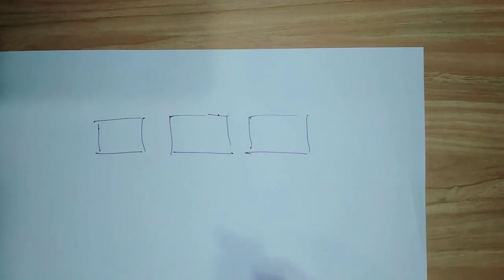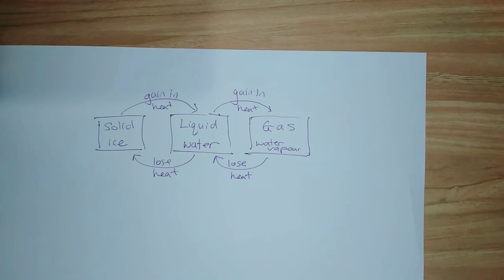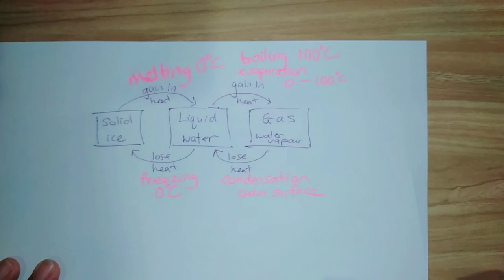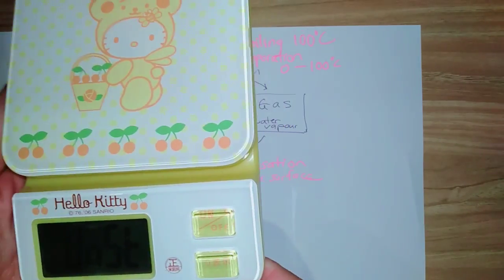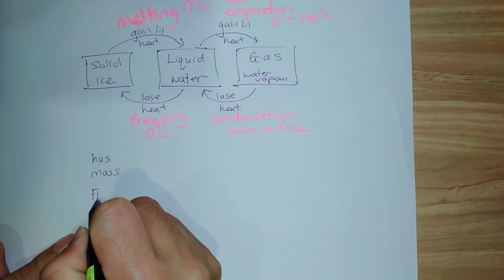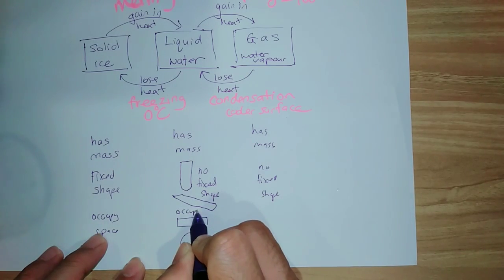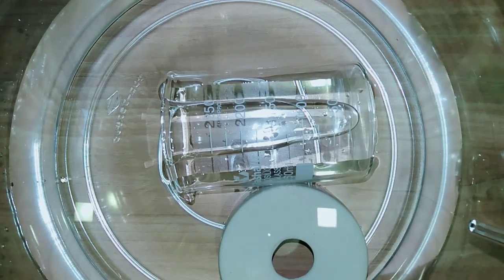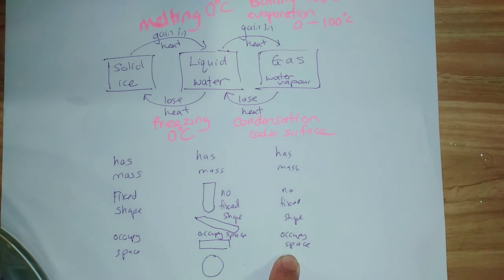Part 1 on States of Matter with demo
Part 1 is for p4s and p5s. States of matter and properties of matter will be discussed here. Part 2 (link above) will involve examining the questions from the p4 and p5 practice papers.